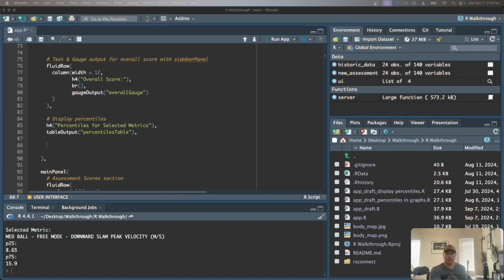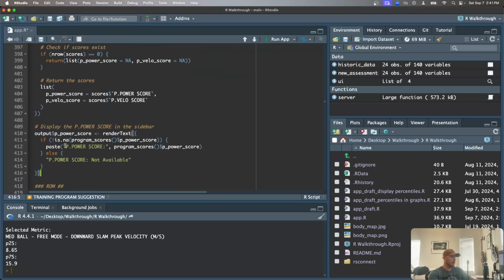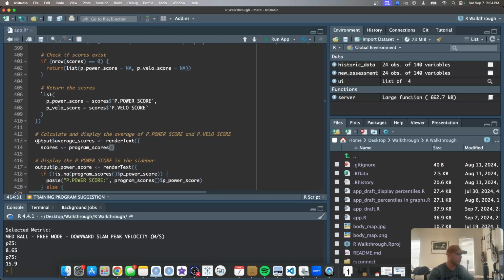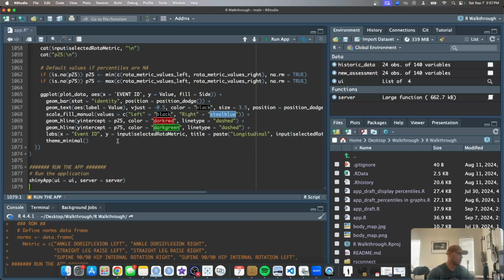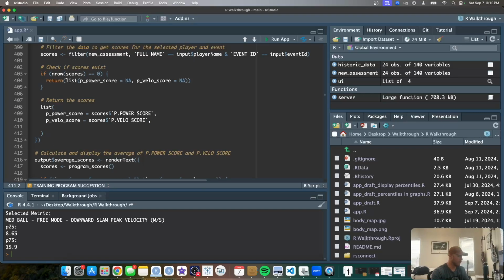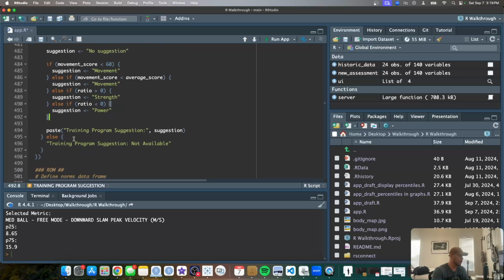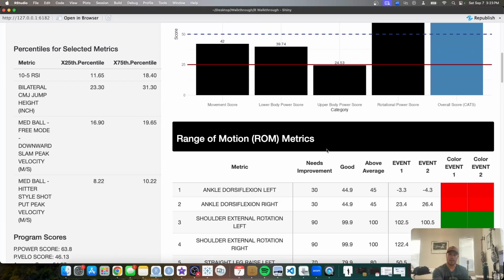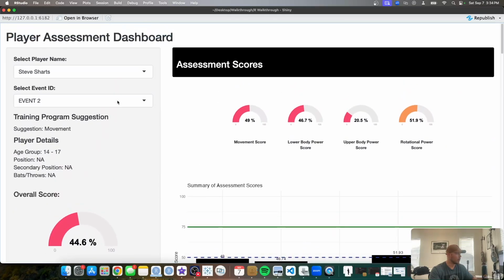Ep19: Learn R Shiny for Athlete Monitoring - Automating Training Program Suggestions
Contents:
00:00 - Intro
00:24 - Overview
01:27 - UI Code - Display initial program scores
02:31 -  Server Code - Extract program scores
05:41 - Run App
06:40 - UI - Custom calculations
07:28 - Server Code - Custom calculations
11:17 - Run App
12:10 - UI Code - Display more calcs
12:38 - Server Code - Logic for training program suggestion
18:02 - Run App
21:15 - UI Code - Changing the display
25:43 - Outro